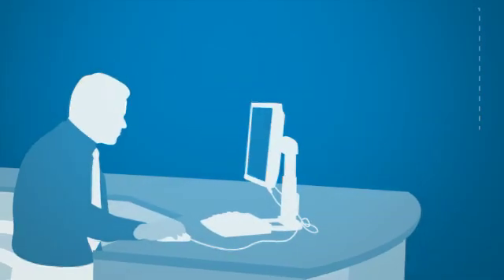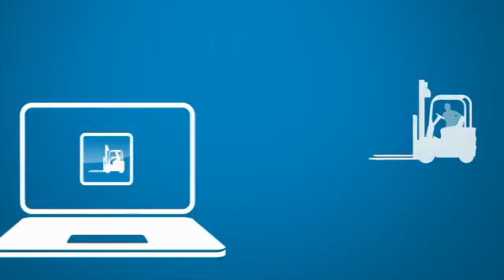The App Store for Supply Chain Management Software: The HighJump App Station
What if there was an app store for your supply chain management software? What if you could browse and add functionality to your warehouse management system (WMS) anytime—similar to how you add new apps to your smart phone? With the HighJump App Station you can.